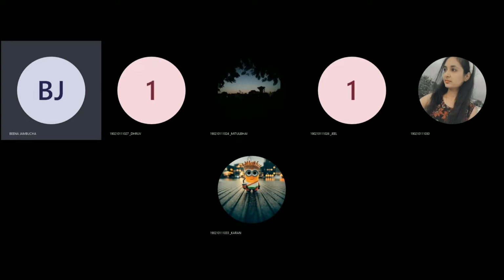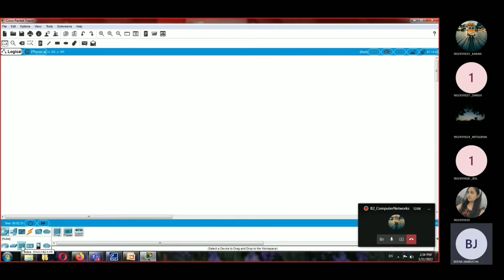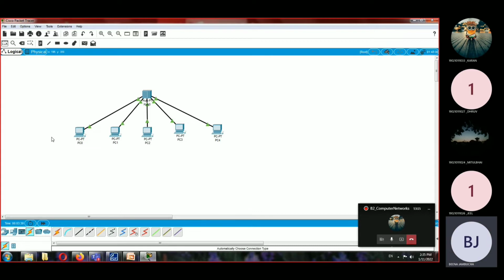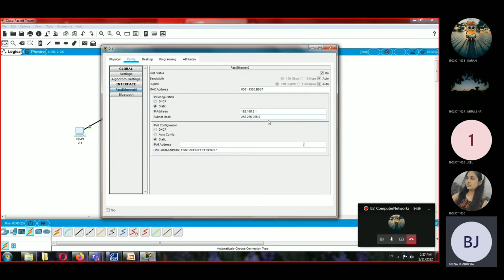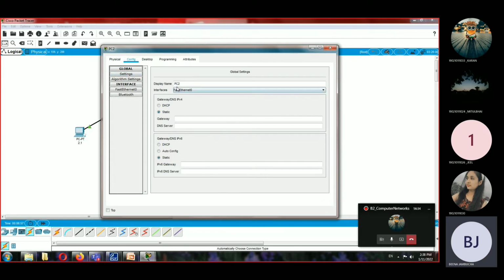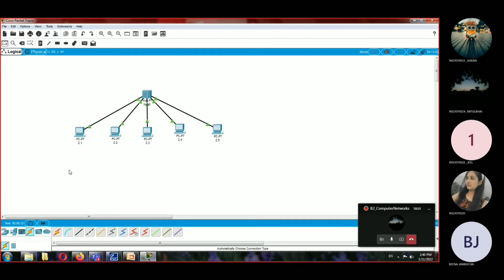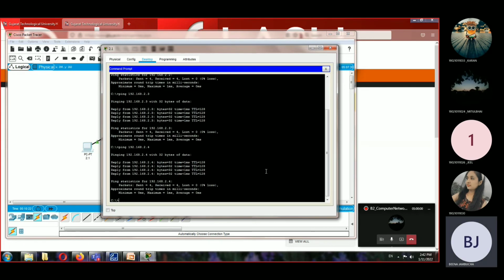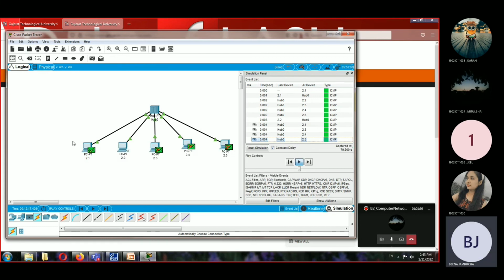computer network using hub in cisco packet tracer